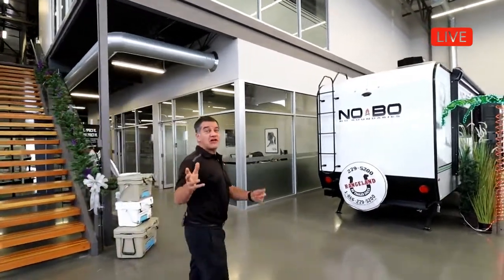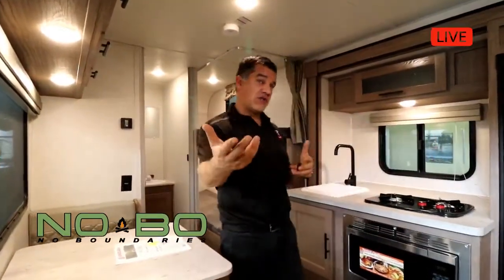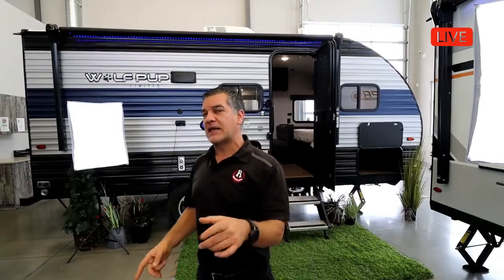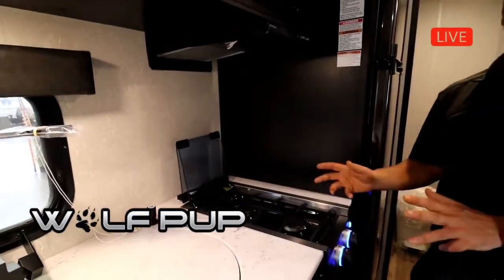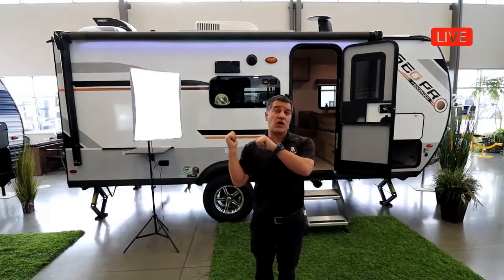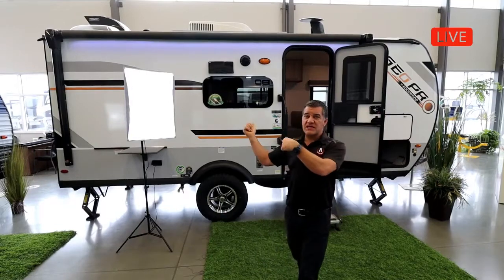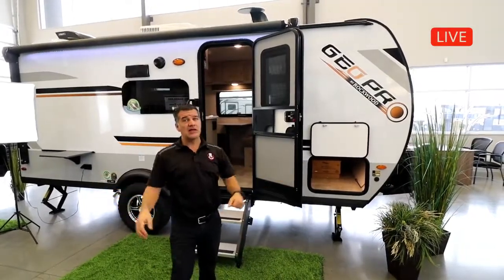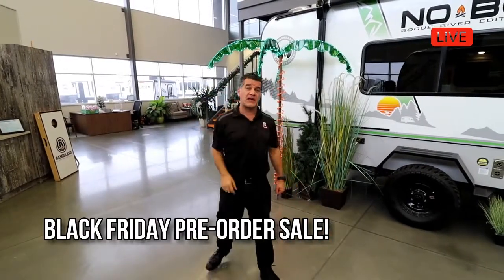3 of the most popular small, bunk model trailers in North America. Geo Pro, Wolf Pup, NoBo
Follow Jason as he takes you through 3 of the most popular bunk model trailers in the RV industry today.